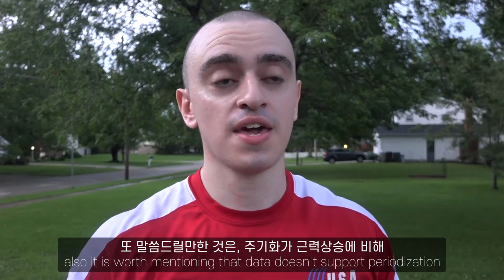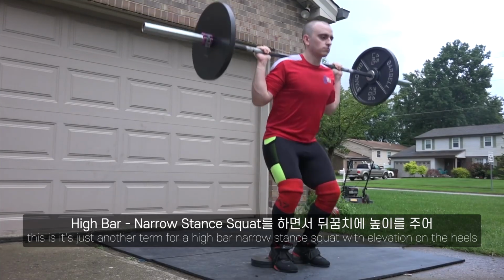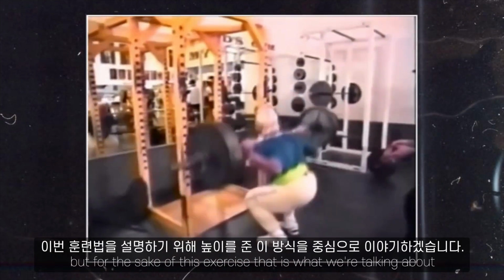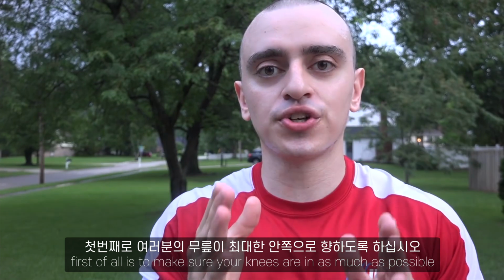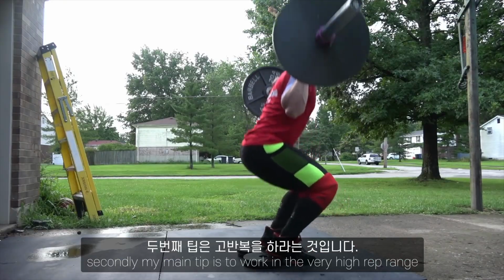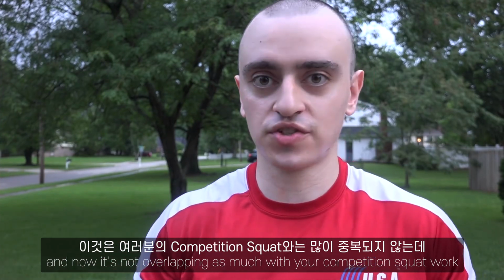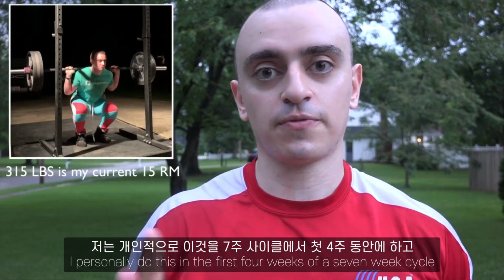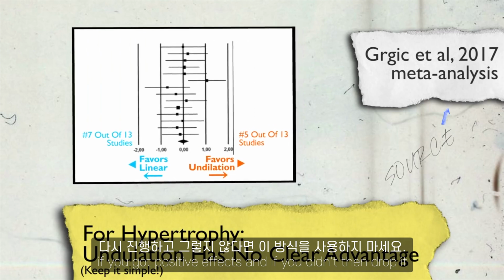톰 플라츠 스쿼트 - 파워리프터 캔디토의 새로운 보조 운동! 홈짐있으시면 필수 시청!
최근 파워리프터 캔디토가
애용하고 있는 톰 플라츠 스쿼트에 대한 영상입니다.
본 영상은 파워리프터 캔디토에게 캔디토 채널의
영상 사용 및 번역 등의 허가를 받고 제작된 영상입니다.

상단 링크에서 회원가입 시 추천 아이디에 "PUSH" 입력
혜택 1. 매월 5명 신선애 닭가슴살 무료 증정
혜택 2. 적립금 1,000포인트

▷ 국민 스트랩 하빈져 및 각종 운동용품 할인 링크

00:00 Preview
00:13 Candito 3대 중량
00:25 Intro
00:45 Tom Platz Squat
01:34 첫번째 팁
02:01 두번째 팁
03:33 마지막 세번째 팁